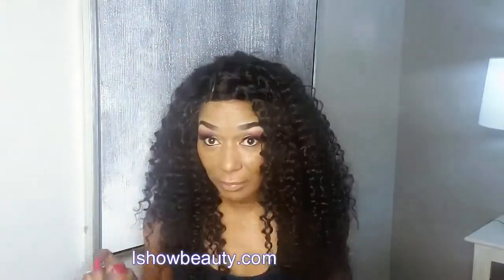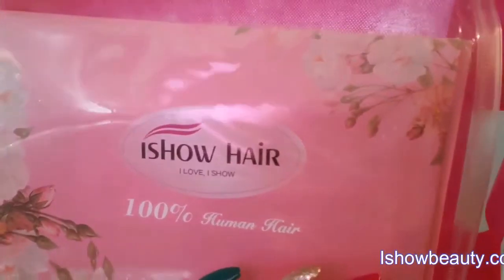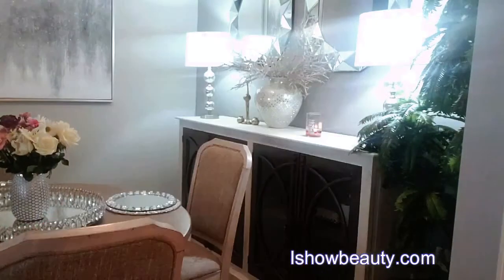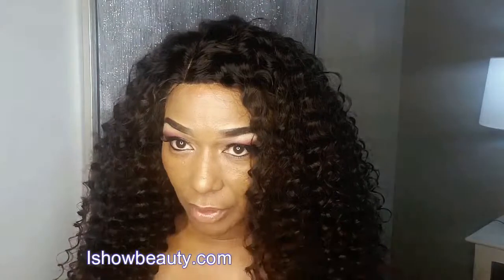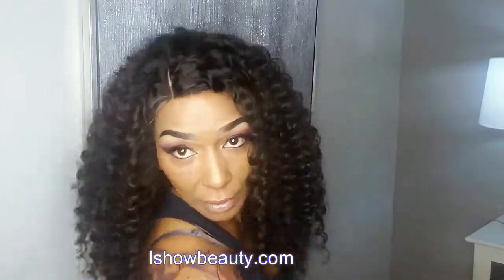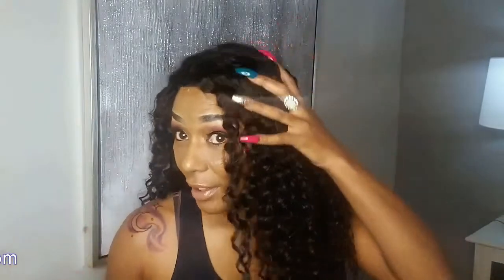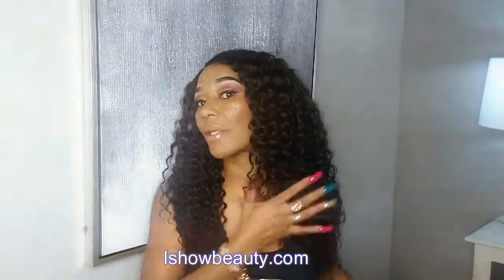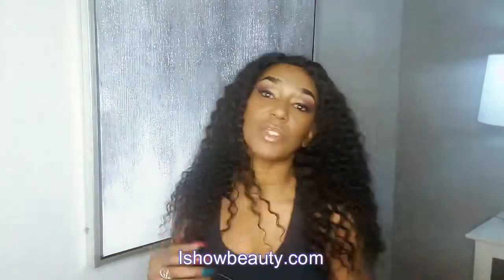ISHOW HAIR REVIEW THIS IS SOME Beautiful Hair - Curls Popping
Hair size in video: ISHOW Deep wave hair-22 22 22+20in frontal